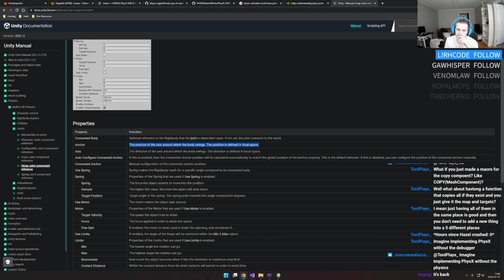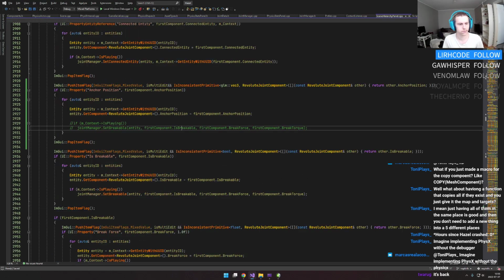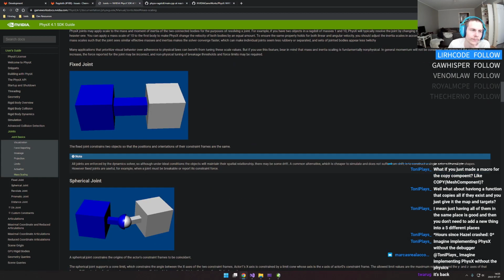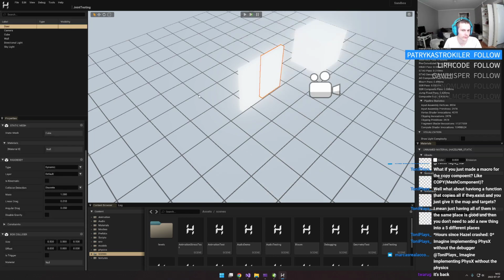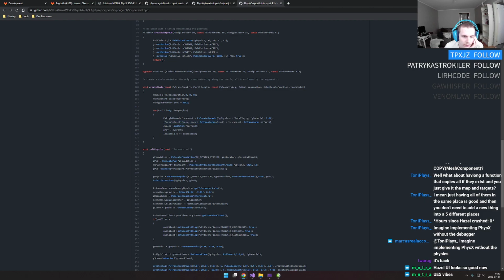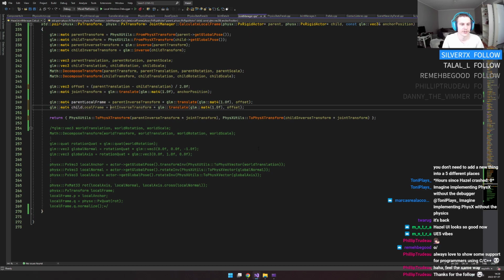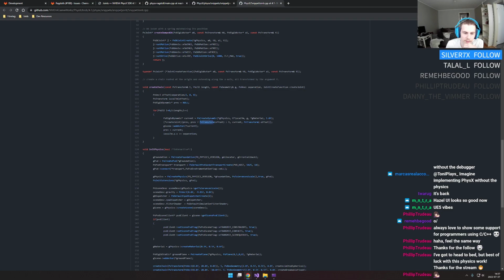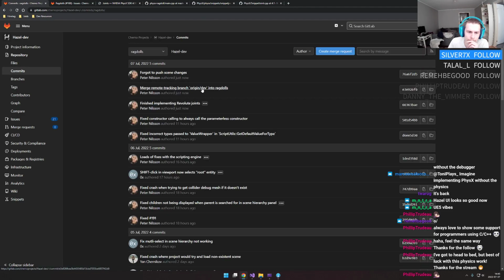Ragdolls in Hazel! - Stream VOD (07 / 07 - 22) (Part 2)